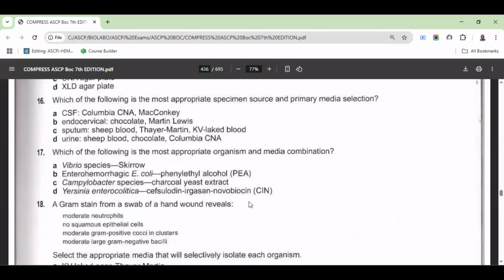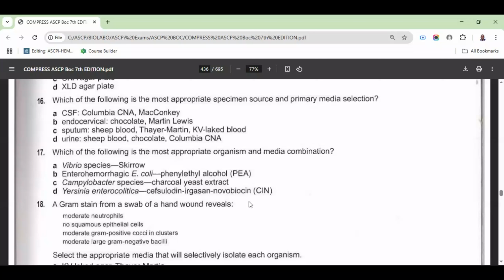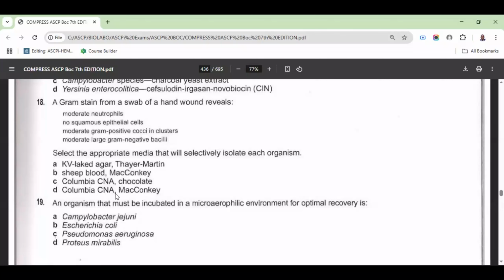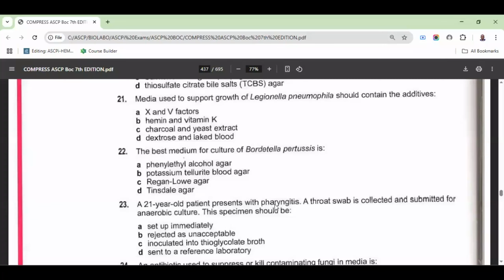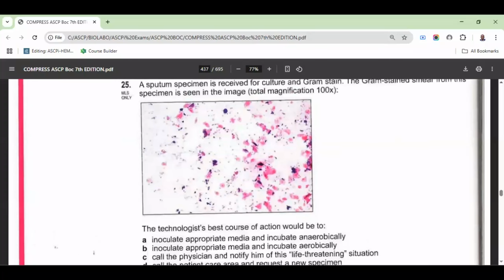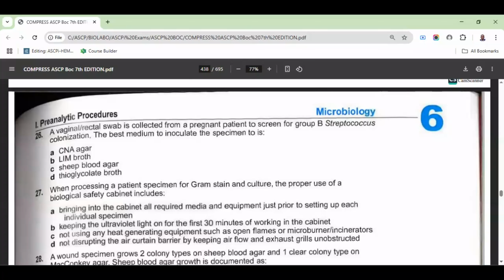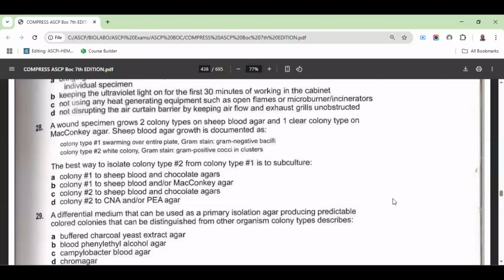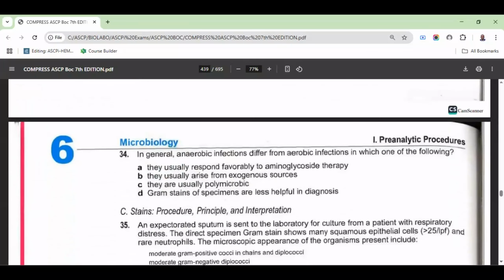ASCPi MICROBIOLOGY QUESTION DISCUSSION PART II